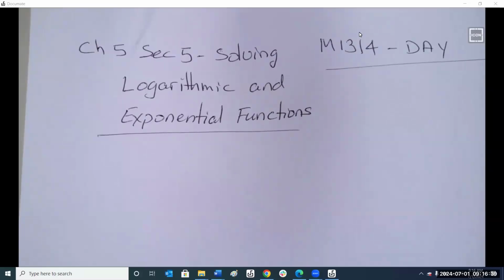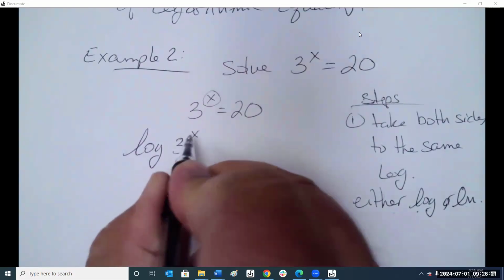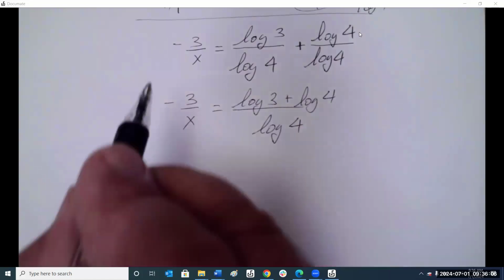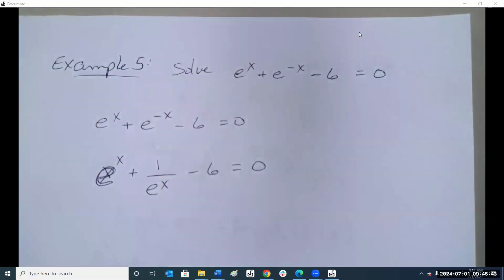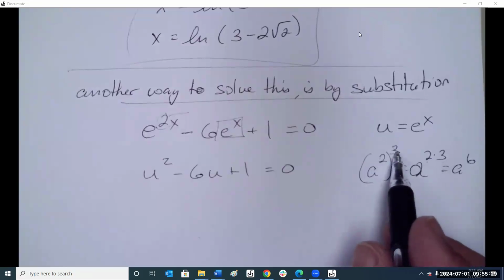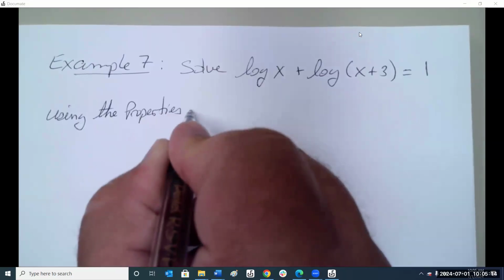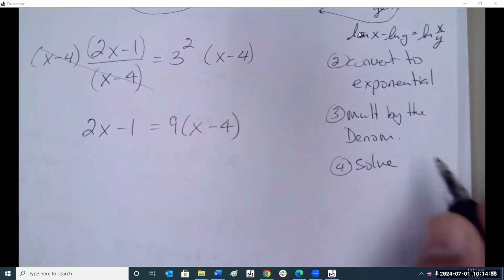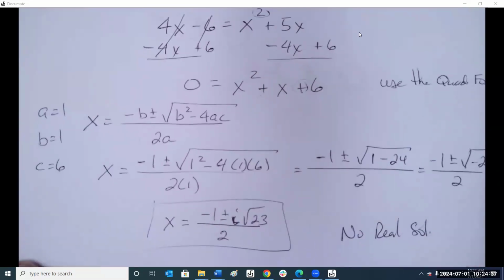MATH 1314 CH 5 SEC 5 – Solving Logarithmic and Exponential Functions